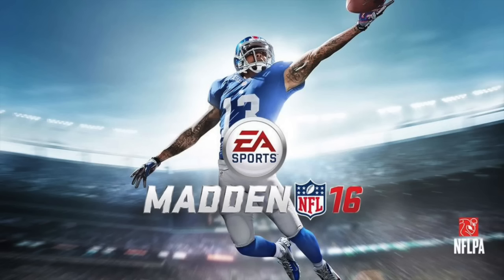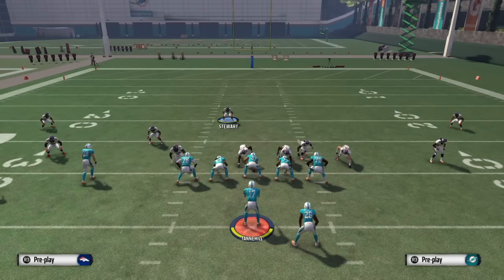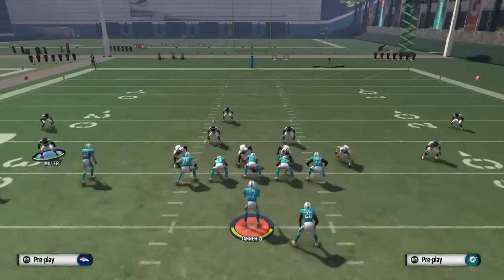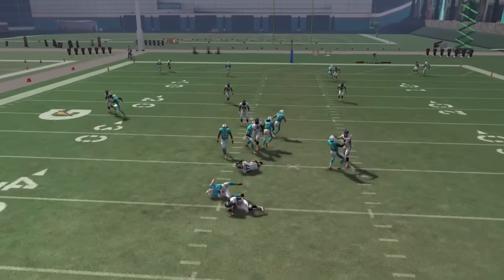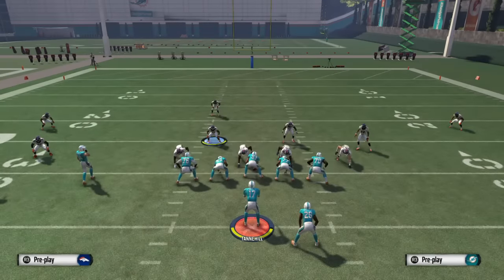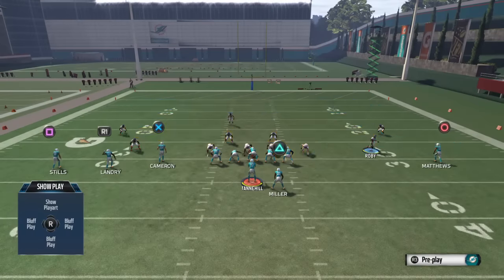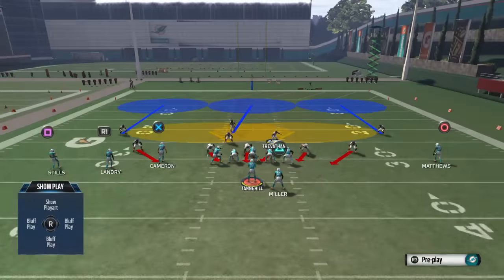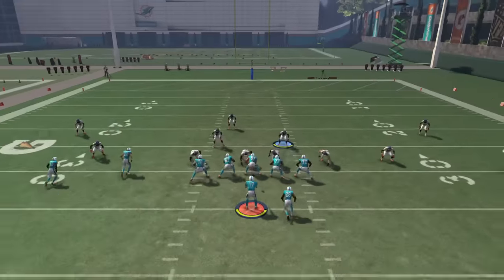MADDEN 16 POST FEBRUARY PATCH 46 NORMAL BLITZ! DUAL EDGE HEAT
This is a post february patch for the 46 normal.

Any Play

Setup:
(Pressure Left)
Base align
Move left of screen LB out and SS out
Blitz left of screen LB
Crash DLine right
QB spy opposite DE of the side your sending the blitz(OPTIONAL)
Pass commit

(Pressure Right)
Base align
Blitz SS
Crash DLine Left
Pass commit

(Dual Edge Pressure)
Base align
Blitz SS and LB
Crash DLine Middle
Pass commit